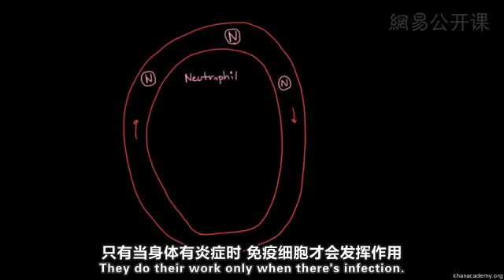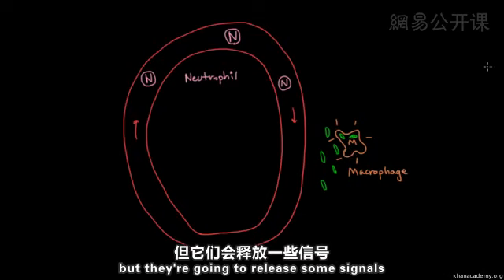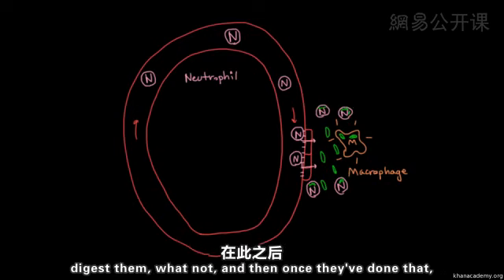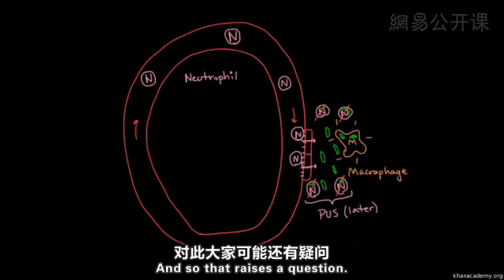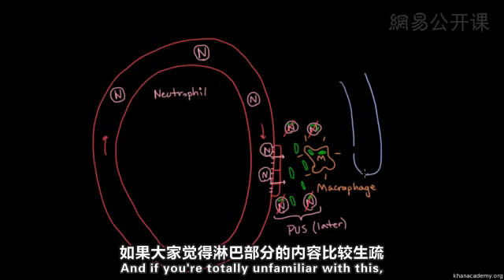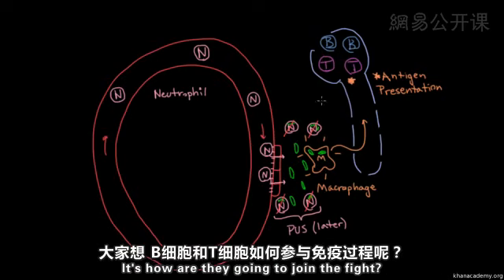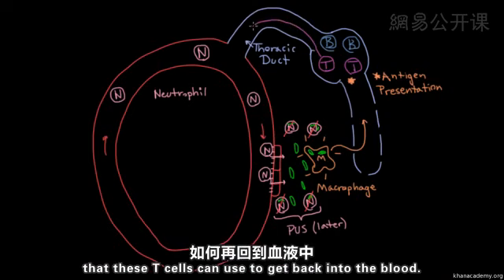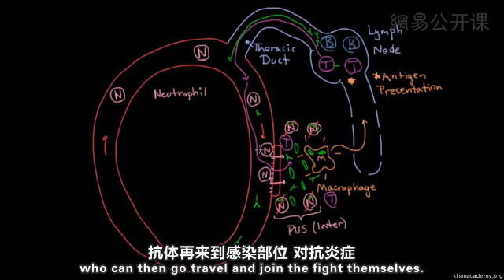0122 可汗学院公开课：MCAT考试 有机系统 白细胞如何移动 网易公开课